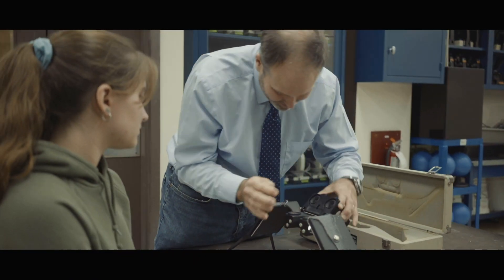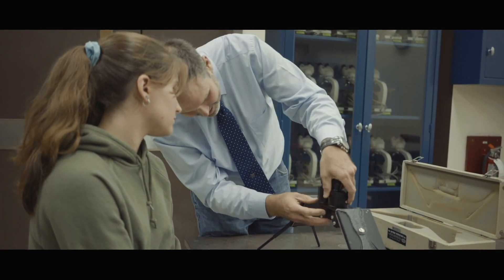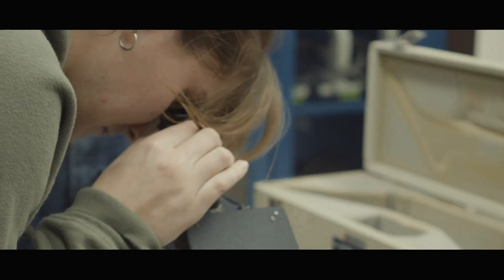Purchase College Environmental Studies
Bring Your Passion. Find Your Purpose.